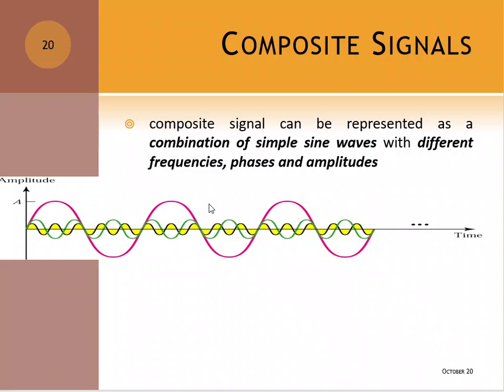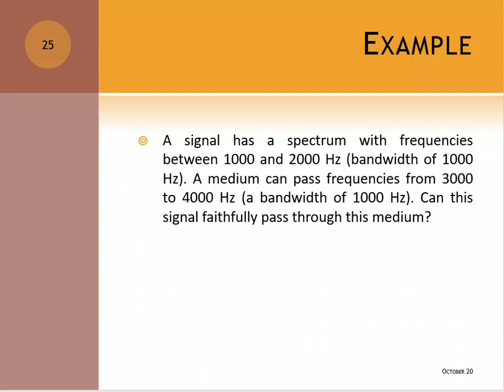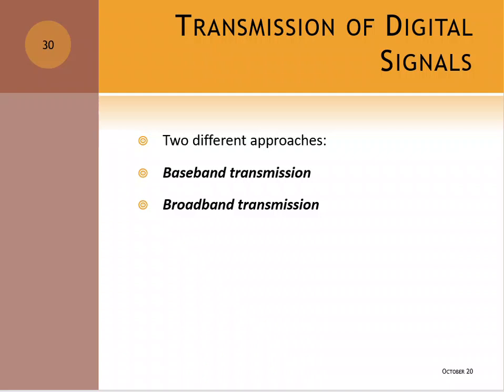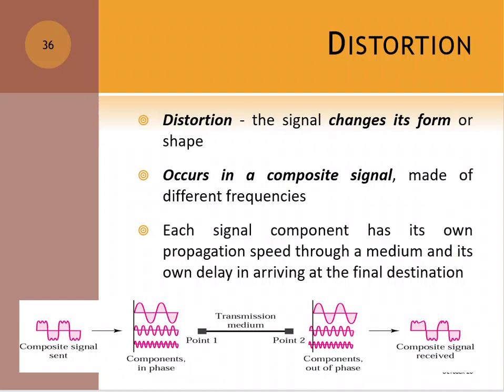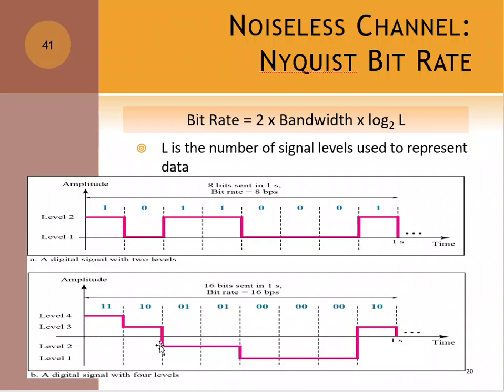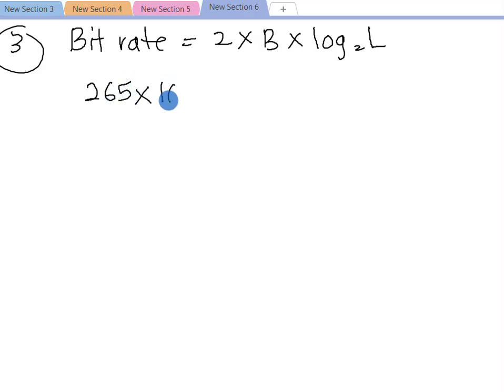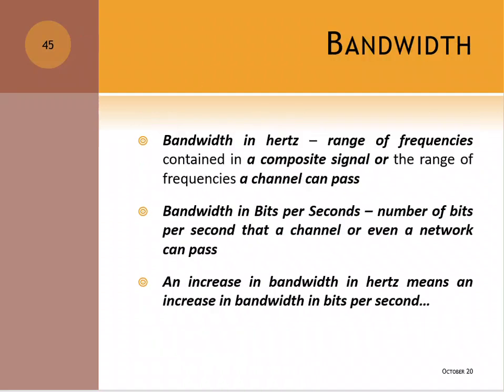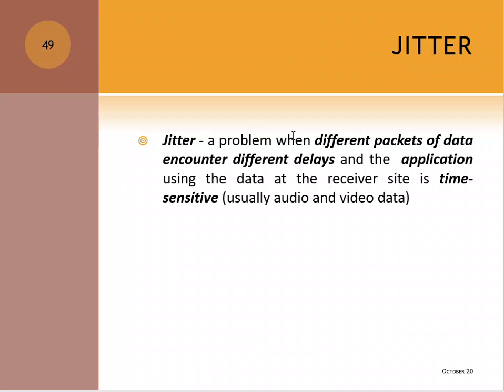ITT300 - CHAPTER 3 6